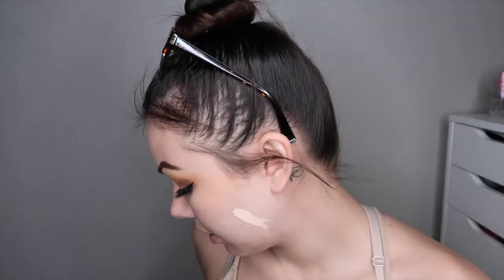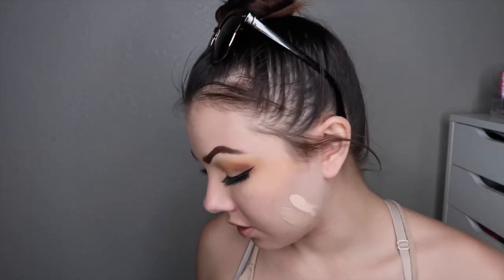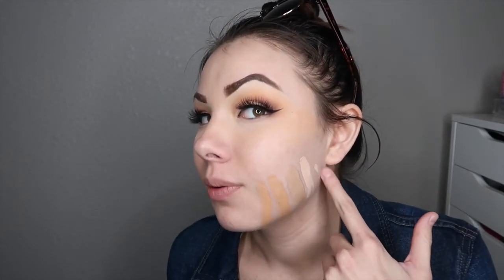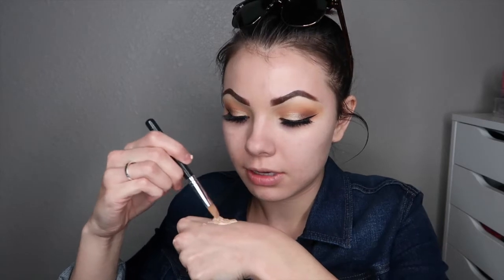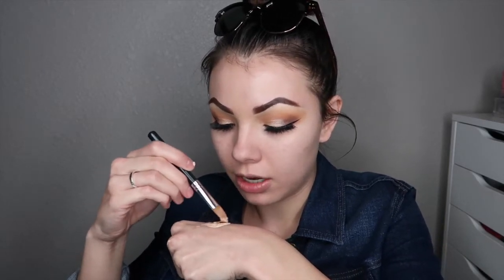LA COLORS TRULY MATTE FOUNDATION COMPARISON SWATCHES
I picked up the shades Porcelain, Natural, Soft Beige & Golden Beige. If you guys have tried this foundation let me know what you think!
@ Pageanteen